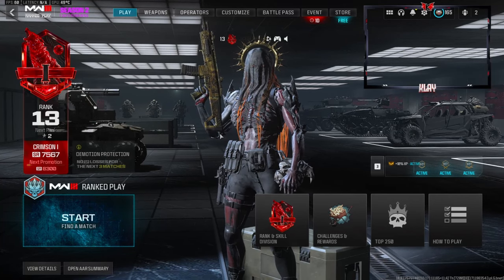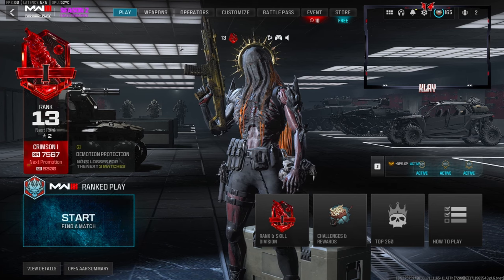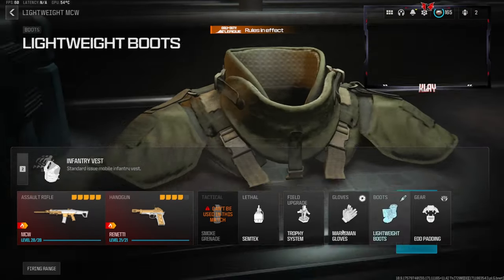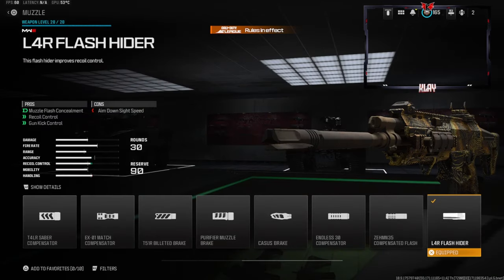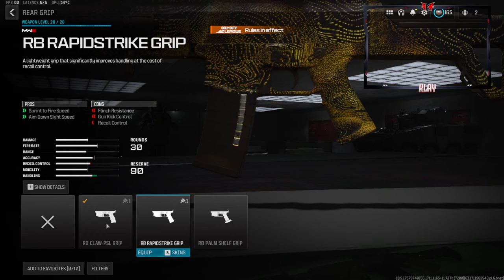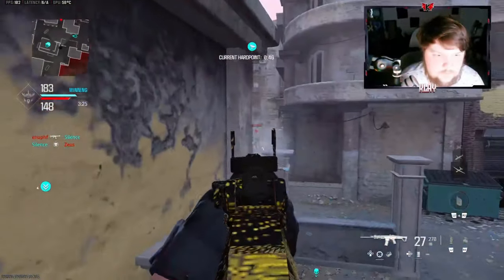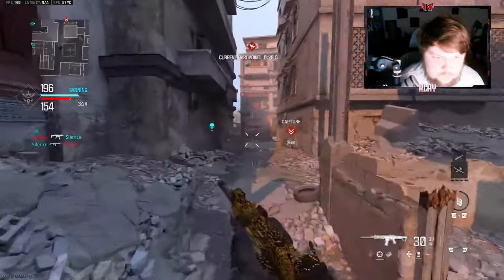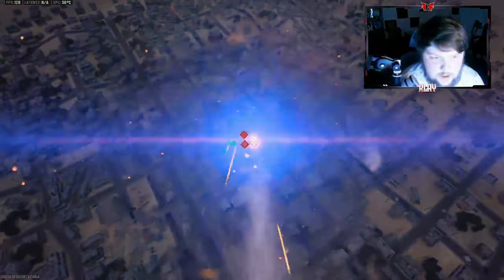'NEW' PRO MCW Class Setup in MW3! (BEST MCW BUILD / LOADOUT)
2nd channel- @MoreKlay

3rd channel - @klayx2

4th channel - @CompetitiveKlay